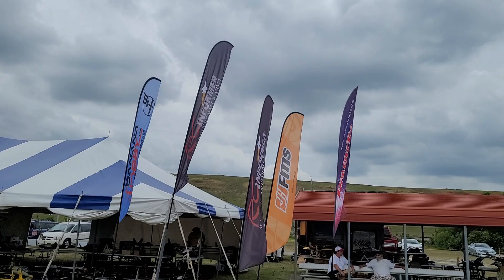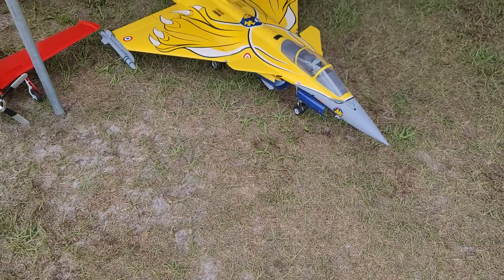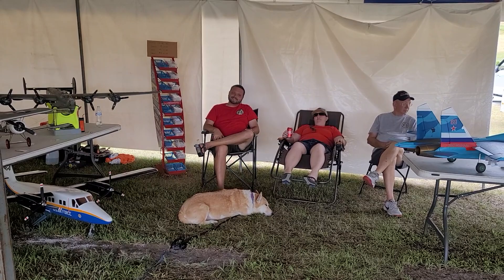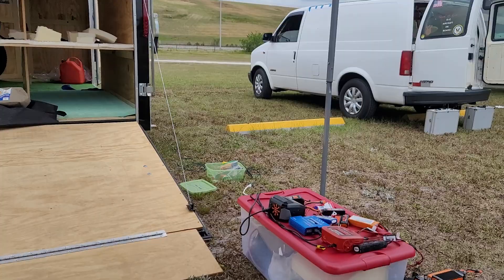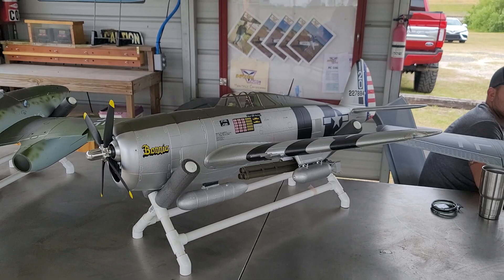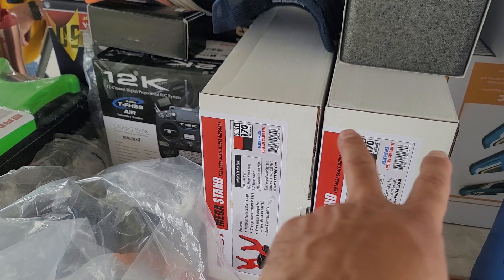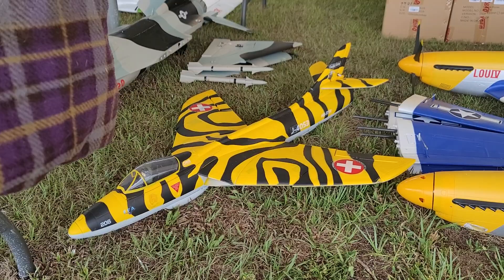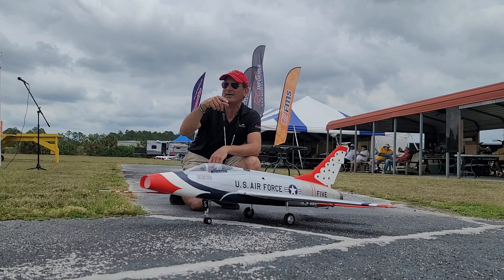Imperial RC pilot Ryan all electric fly in Thursday overview!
▼***NEW SPEKTRUM NX RADIOS PAGE***▼